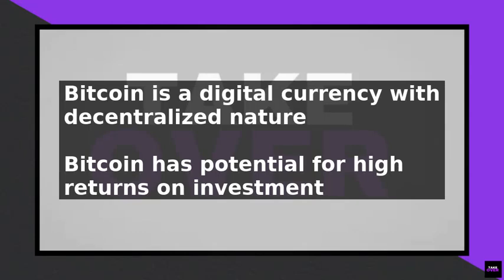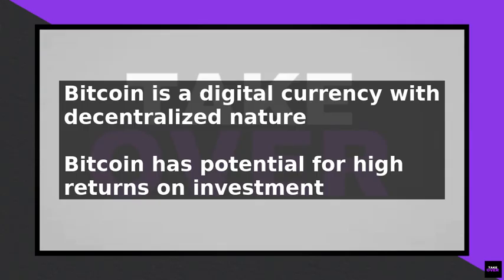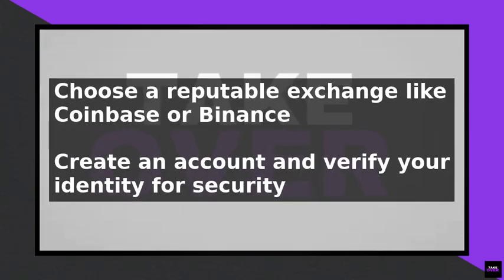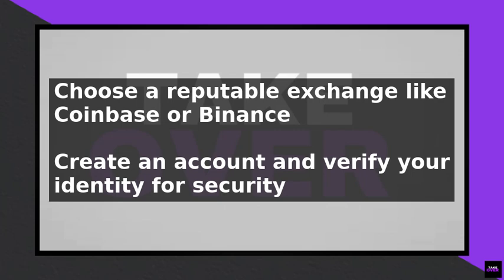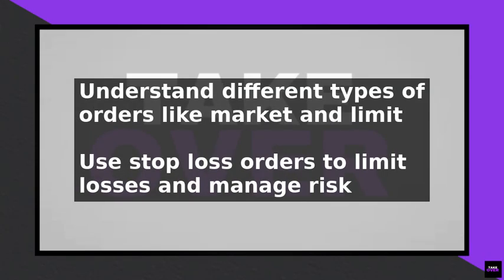How To Trade Bitcoin (2025)